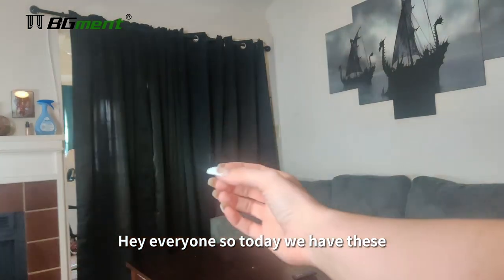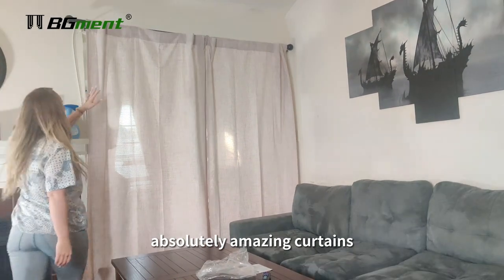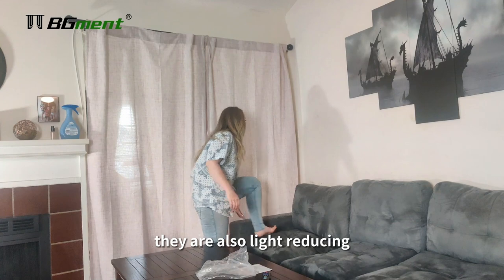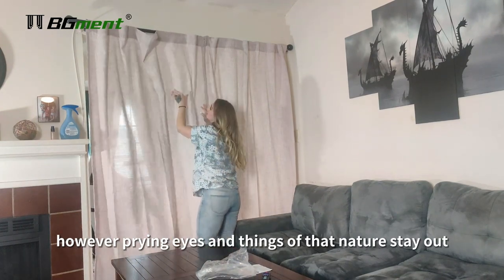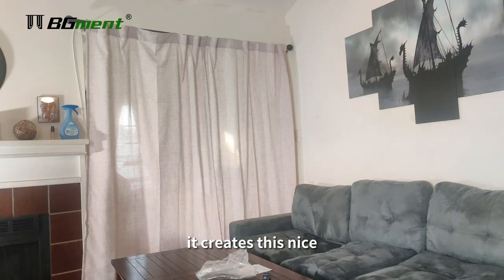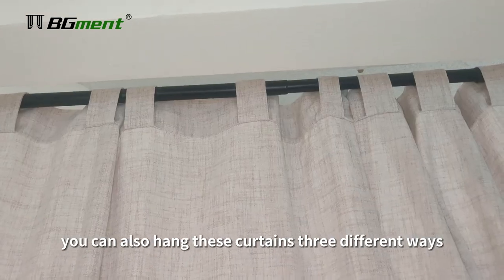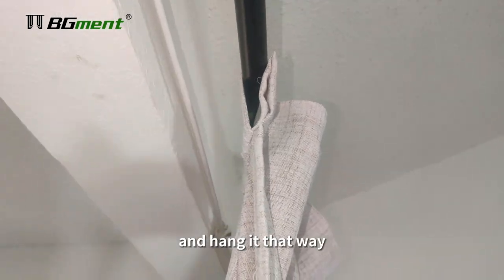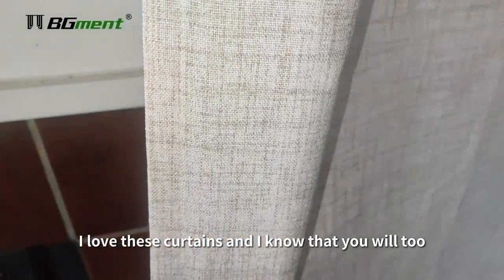Loosely Woven Natural Texture Striped Linen Blend Light Filtering Curtain | BGment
BGment polyester faux linen curtains are a popular choice for homeowners and decorators alike due to their practicality and style. These curtains are machine washable, making them easy to clean and care for. They are also durable, ensuring that they will last for a long time without needing to be replaced.

In addition to their practicality, BGment polyester faux linen curtains offer a natural style that complements many different decor styles. They have a light filtering quality that allows natural light to enter the room while also providing privacy. The breathable fabric of these curtains is ideal for hot summer months, making them perfect for those who want to keep their homes cool and comfortable.

Overall, BGment polyester faux linen curtains offer a great balance of style and functionality. They are an excellent choice for anyone who wants to enhance the look of their home without sacrificing practicality. Whether you're looking to update your living room or add some privacy to your bedroom, these curtains are a great option that you won't regret choosing.